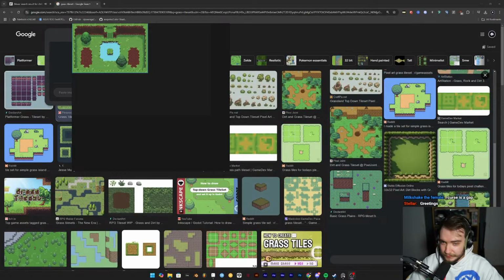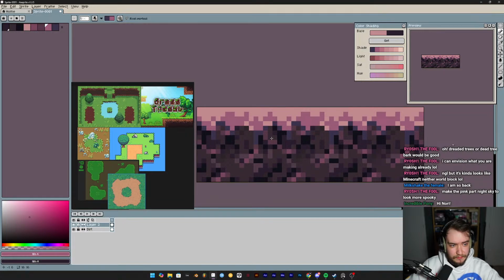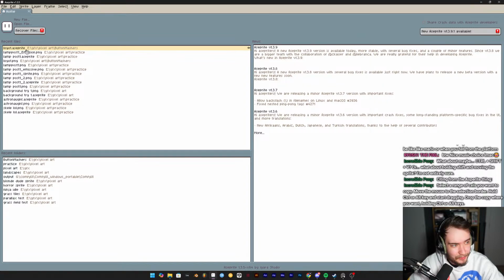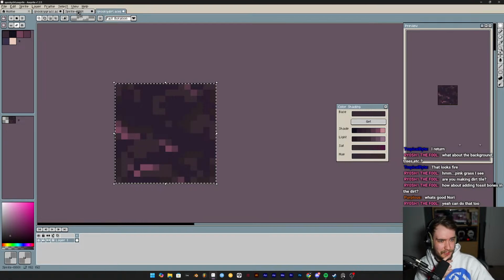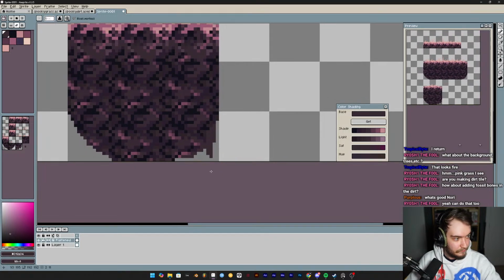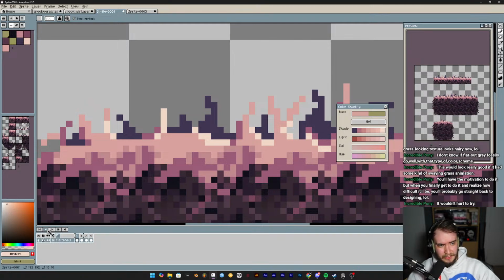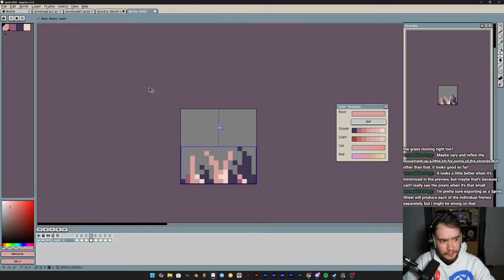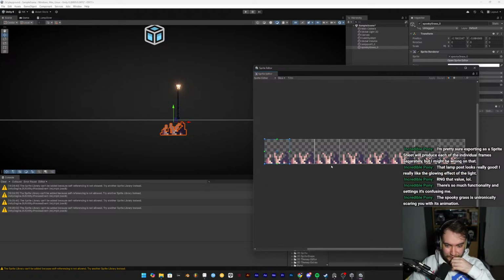🎮👾 doing some funky pixel art game dev stuff! 👾🎮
streaming is cool.

Check out the Discord server!